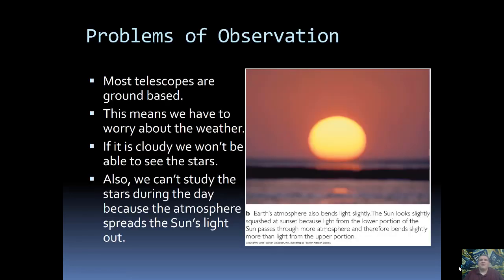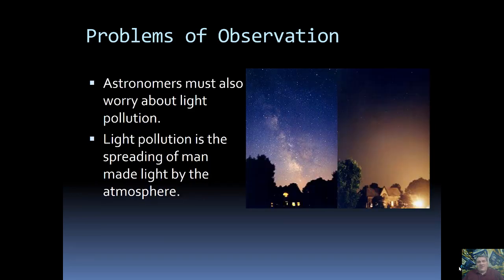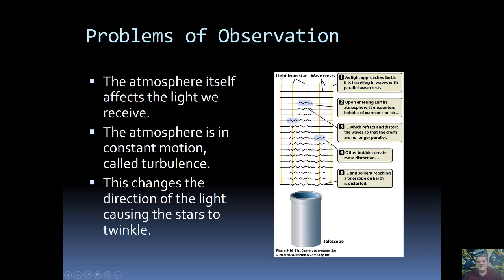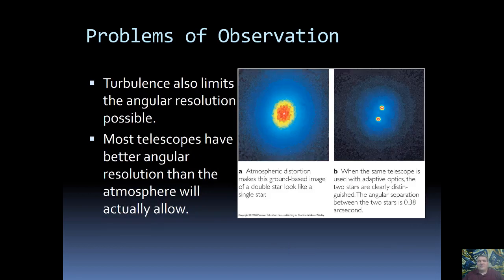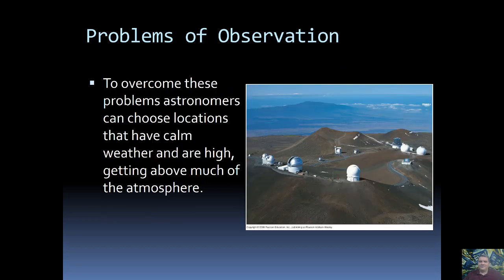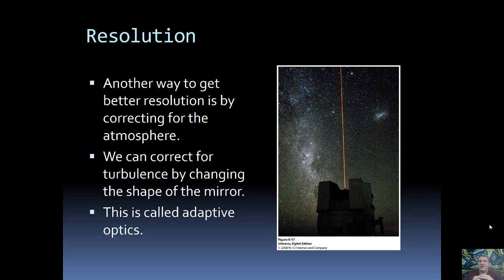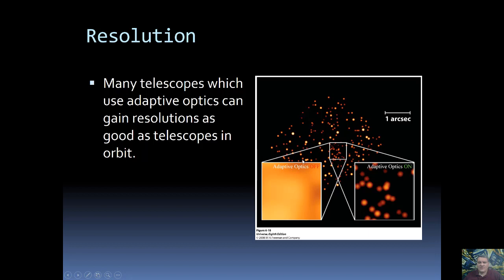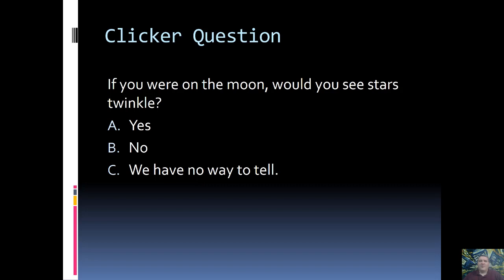Ch. 5.3 video 4